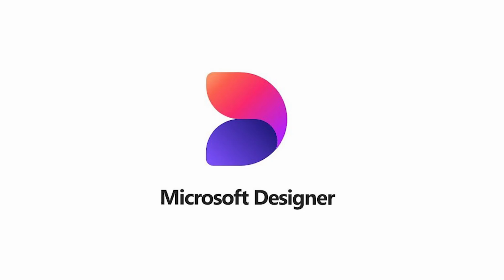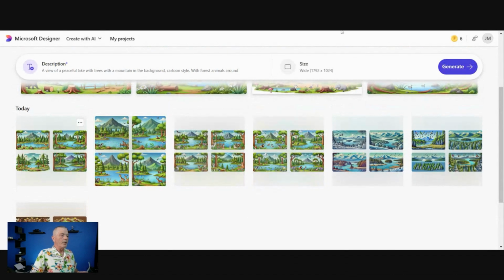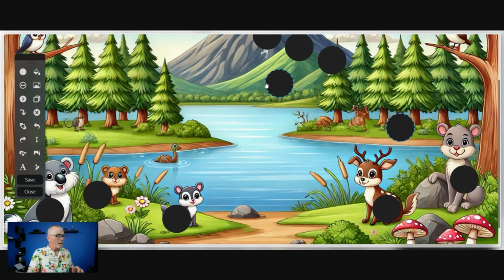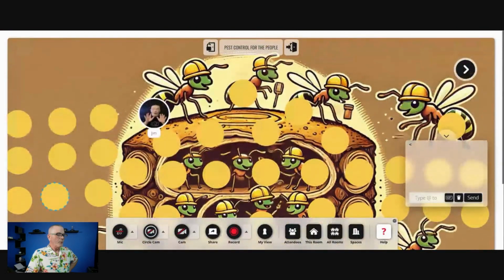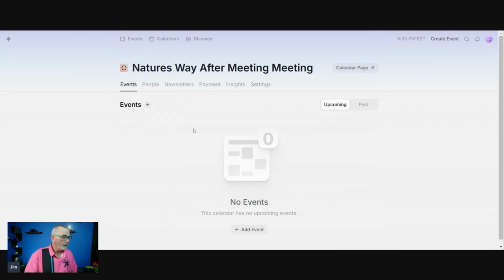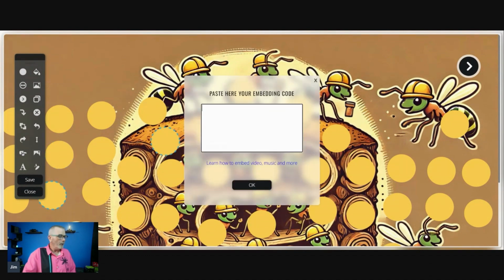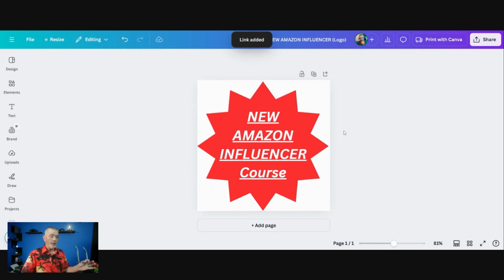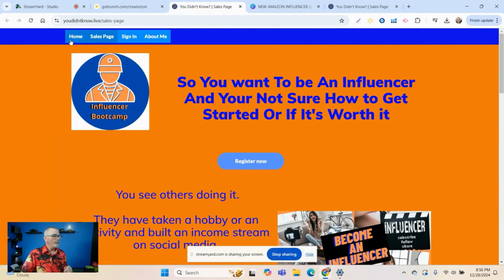TOP TOOLS FOR CREATIVES IN 2025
Are you an artist, creative, entrepreneur, or business owner looking for the best tools to build an engaging online community in 2025? In this video, We'll show you how to use GoBrunch, an innovative virtual space platform, to create and customize your own event rooms, co-working spaces, training areas and more. Whether you're hosting events, running a podcast, or setting up a collaborative workspace, this tutorial will guide you step by step!

What You’ll Learn in This Video:
✅ How to use Microsoft Designer (FREE AI-powered tool) to create stunning, custom backgrounds for your GoBrunch spaces.
✅ Step-by-step guide to setting up your own GoBrunch room with personalized layouts, branding, and seat arrangements.
✅ How to integrate Luma Calendar to schedule events, send reminders, and even charge for meetings and online classes using Stripe.
✅ The secret to embedding clickable links in GoBrunch—perfect for driving traffic to your courses, website, or e-commerce store.
✅ How to design a fully immersive and interactive community space tailored to your business, podcast, or creative hub.

Why GoBrunch?
Unlike traditional video conferencing tools, GoBrunch offers a fully customizable, interactive experience that makes your meetings and events more engaging. You have total control over your branding, room design, and seating layout—all without needing any coding or technical skills. GoBrunch lets you create a space that truly reflects your brand and community.

🎨 Artists & Creatives – Set up virtual galleries, workshops, or co-working spaces.
🎙 Podcasters & Coaches – Create an exclusive hub for your audience and paid memberships.
📚 Educators & Trainers – Run online courses and interactive training sessions.
💼 Entrepreneurs & Business Owners – Build networking spaces, mastermind groups, and professional events.

Tools Used in This Video:
🖌 Microsoft Designer – AI-powered design tool for creating unique room backgrounds.
📅 Luma Calendar – An event scheduling tool that allows you to monetize your meetings.
🖥 GoBrunch – The ultimate platform for building and managing your online community with full customization.
🎨 Canva – A simple way to create clickable links for your GoBrunch spaces.

If you’ve ever struggled to find a platform or tool where you have full control over your community and event space, this is for you!  Whether you want to host meetings, sell digital courses, or create an engaging online environment, this tutorial will help you get started.

Video Chapters:
00:00 - Introduction
00:08 - Creating a background with Microsoft Designer
01:33 - Creating a Podcast Environment with GoBrunch
03:08 - Customizing Your GoBrunch Community Space
04:07 - Using Luma Calendar for Event Scheduling
05:41 - Embedding Luma Calendar in GoBrunch
06:43 - Adding a Clickable Link to Your Spaces
08:32 - Conclusion